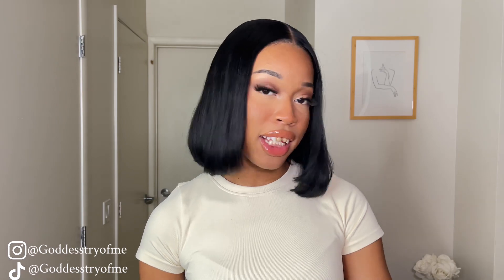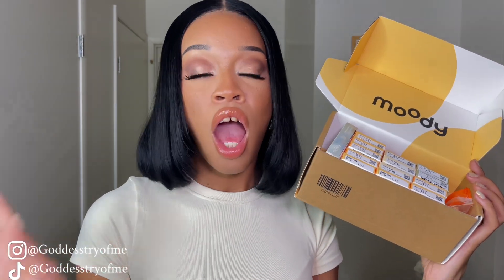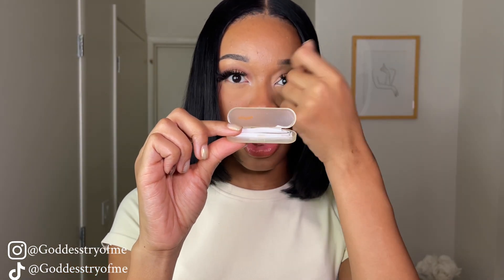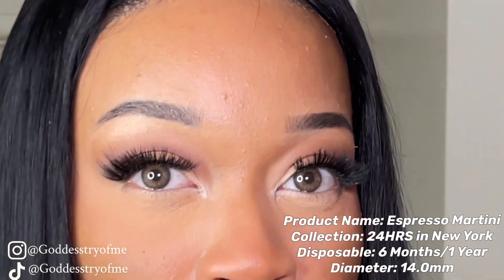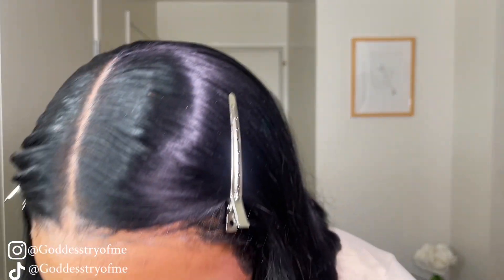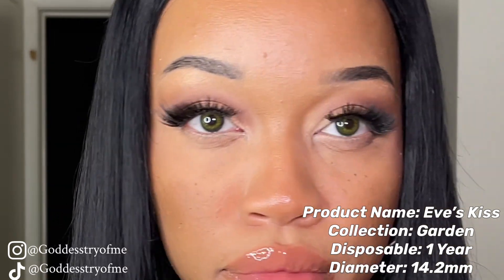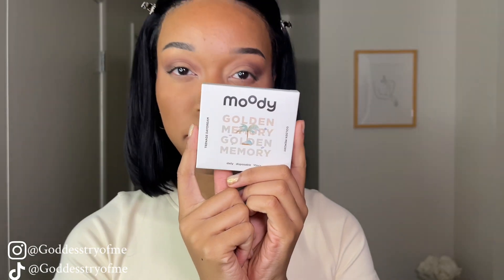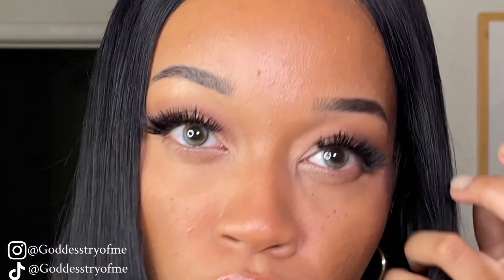Let’s Play Dress up W/ Moody Contact Lenses | TRY-ON HAUL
WELCOME MY MEMEZ ✨

(I loved this one for brown eyes and I think it’s great for new contact wearers)

(I loved how exotic it made my eyes look)

(My ultimate fav, this one gives a beautiful hazel green effect that I appreciated)

(I love the play on colors with golden memory, these will stand out. I love how different they are than what I’m used to.